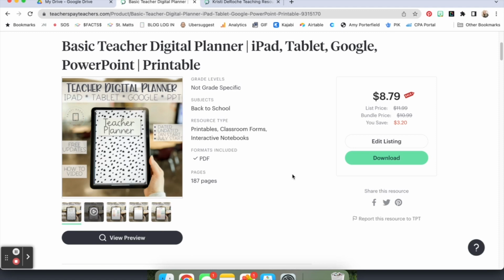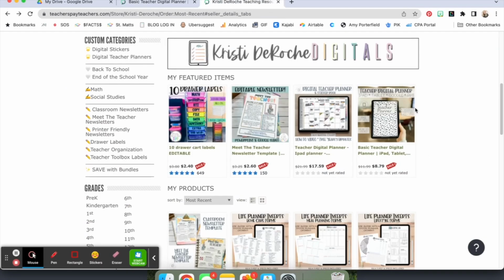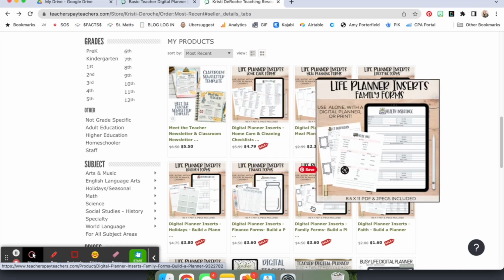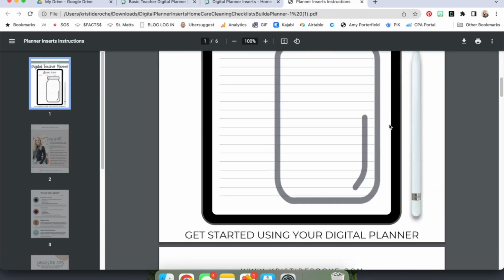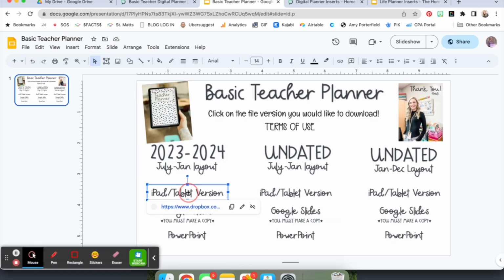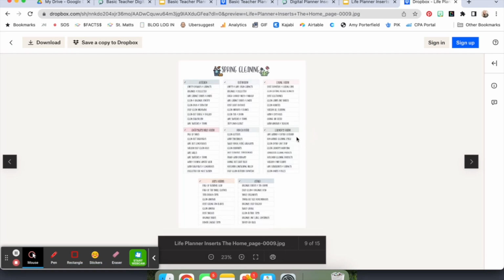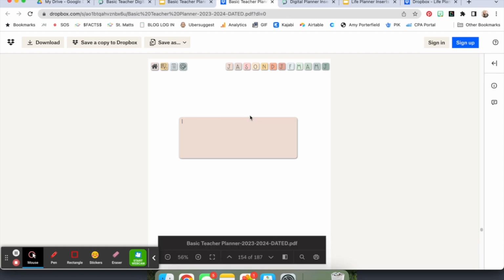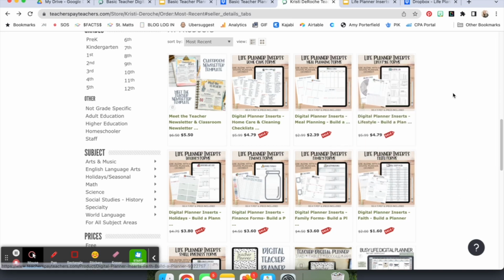Build a Teacher Life Planner | Digital Teacher Planner | iPad planner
Are you looking for an easy-to-use but fun digital teacher planner? This planner will help you organize all of the things and keep it all at your fingertips! Let's be honest, post-pandemic teaching is challenging! This planner is something I use in MY CLASSROOM every day to tackle the chaos!

This planner is a simple, clean, and calm-colored design. If other digital planners overwhelm you with all of the options, this is the perfect one for you!

I am a full-time teacher who fully believes in the power of digital planning. When purchasing this product you are purchasing a digital teacher planner that I, as well as many of my co-workers and friends, have used in their classrooms.

Need a life planner section? Read below how you can Build your own planner!

Compatible with Goodnotes, Notesehlf, Notability, Xodo, and other PDF annotation apps! It Will work on your Android device or Ipad!

For non-iPad/tablet users, a google slides and PowerPoint version is included to work on your computer!!

Grab your iPad or tablet with good notes (or another app) and get ready to get planning!